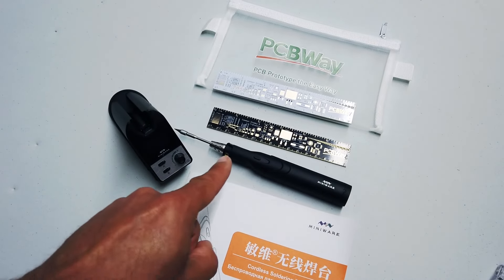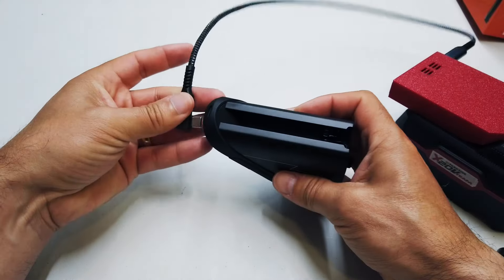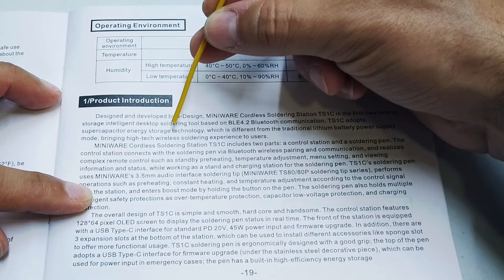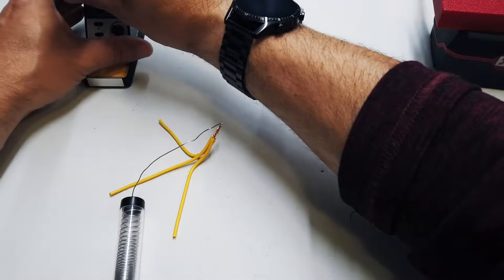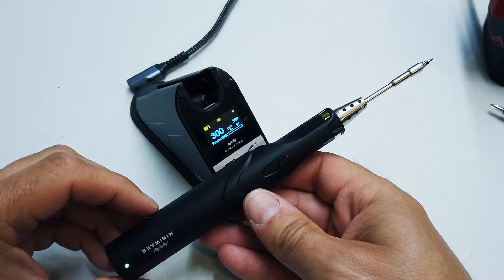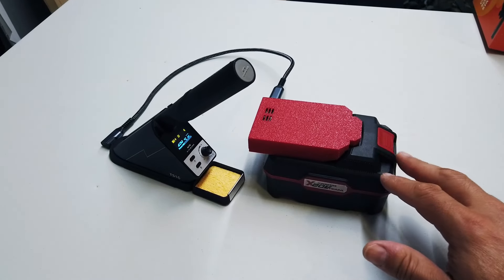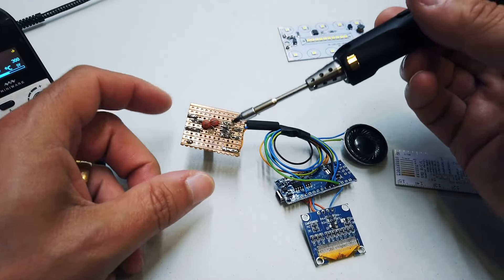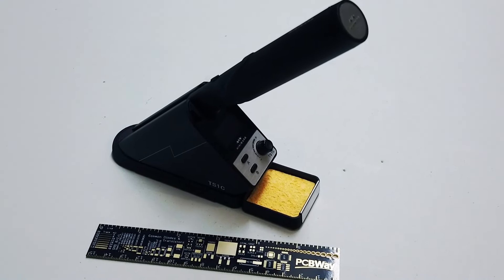DuB-EnG: SUPER CAPACITOR Soldering Iron - MINIWARE - USB-C PD Power, Bluetooth Connectivity AMAZING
Miniware TSC1 is the new Cordless Super Capacitor Bluetooth Solder Station!